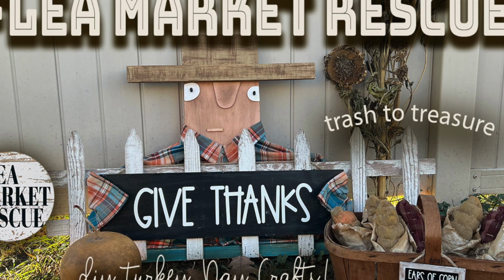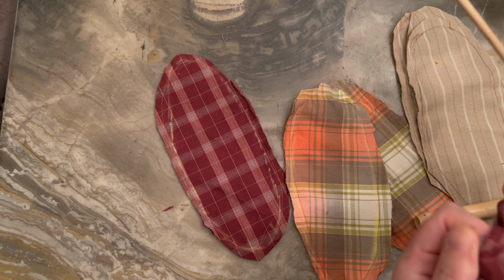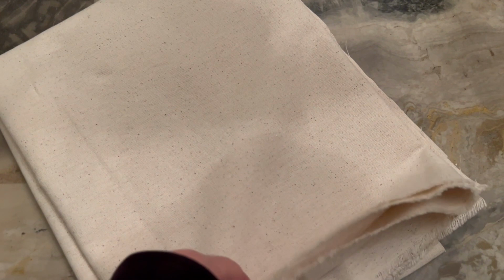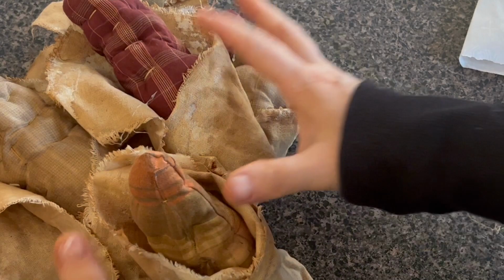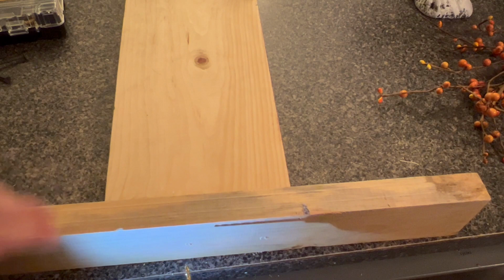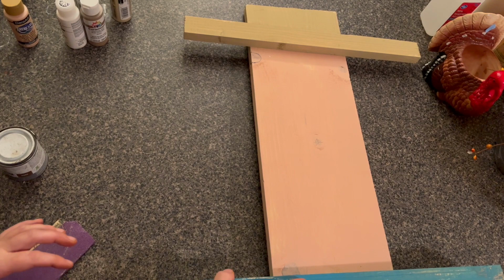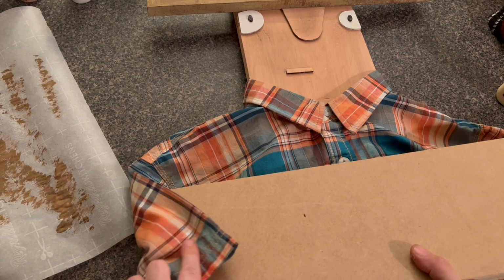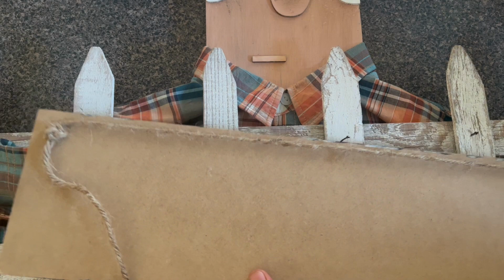DIY THANKSGIVING HOME DECOR- THANKSGIVING FALL CRAFTS-TRASH TO TREASURE PROJECTS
Thanksgiving is just around the corner and I have two DIY Thanksgiving Fall Craft Home Decor Projects for you to help you decorate! These are fun and creative Trash to Treasure Projects. We'll take some old shirts we got at the thrift store and turn them into a whole basket full of Harvest Corn to decorate with!! Then, we'll take some pieces of wood we have left over from another project and along with an old shirt from the Salvation Army...we'll make a Give Thanks Wood Craft out of it!!! So, if you're ready...then let's dive in!
To visit my Etsy Shop for wood pieces, decals, patterns, and more. go
To visit our booth go to Collette's Vintage and Antique Mall in Burton, Michigan...we have some GREAT stuff there!!!
Interested in taking a Scroll Saw class and wanting to up your craft game?  If you're interested here's a link that will take you to the CLASS page on our website, where you can purchase it
Join our Facebook Group (Flea Market Rescue's Project & Ideas Group) You can find us
Here are a links for products that I used when making over my vintage finds.  Also, you will find home decor that I love on Amazon!